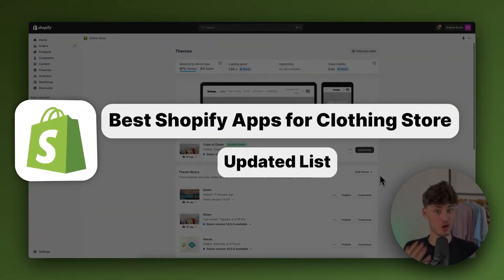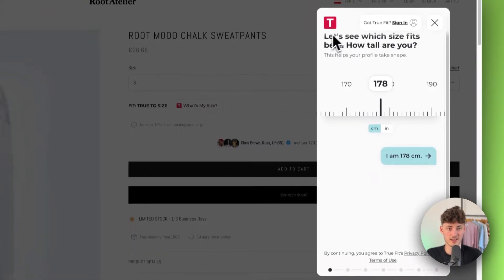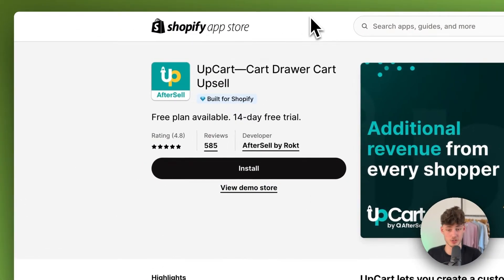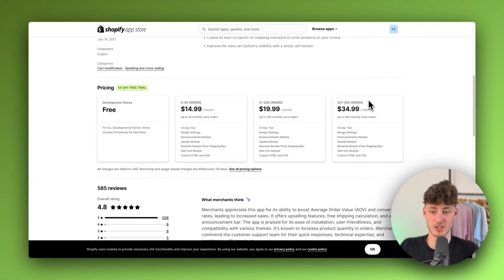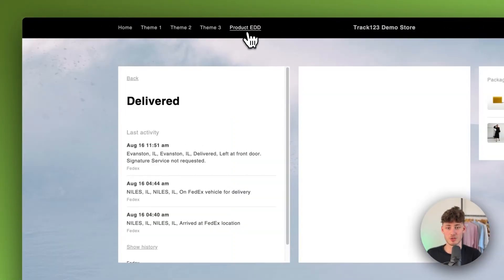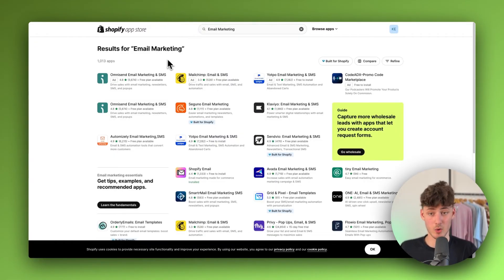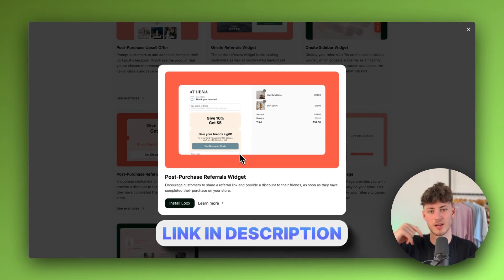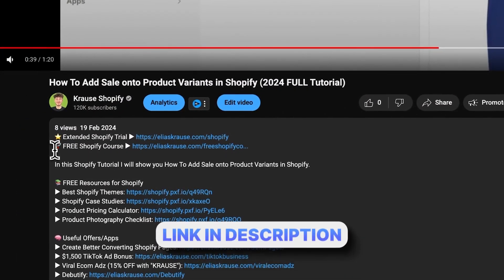Best Shopify Apps for Clothing Store (2026 Updated List)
In this video I will show you Best Shopify Apps for Clothing Store

Chapters